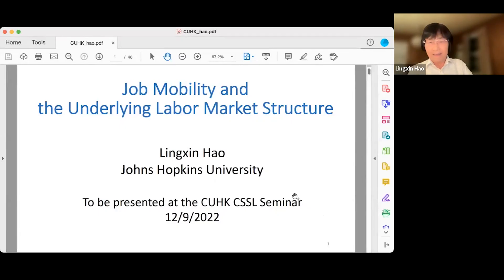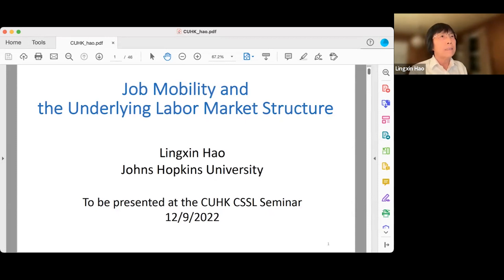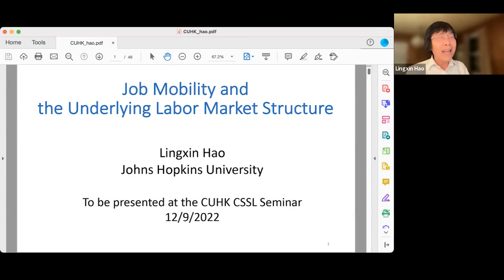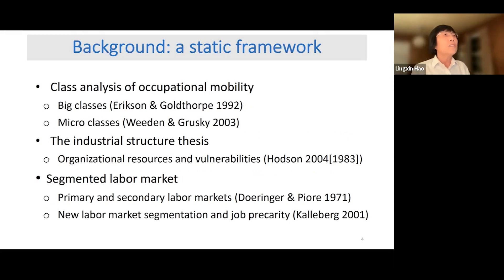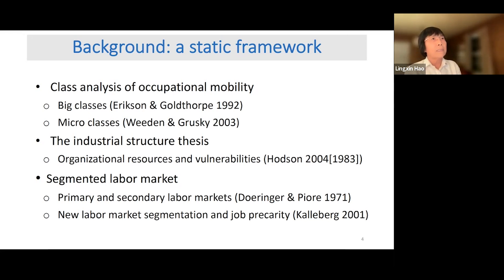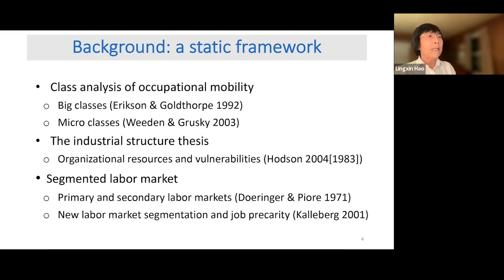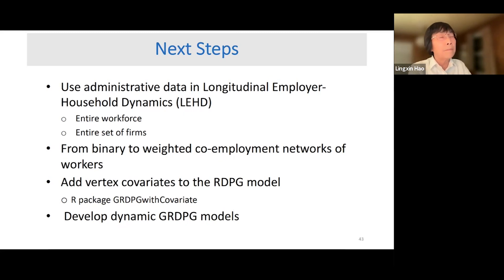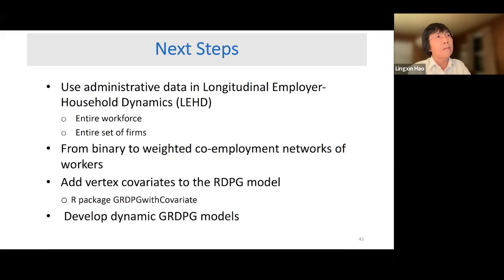Job Mobility and the Underlying Labour Market Structure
Abstract:
To link observed job mobility to the life chances of workers, this talk develops the notion of job mobility zone to describe the underlying labour market structure. Characterising jobs by occupations within industries, this talk models individual workers’ positions in the labour market revealed by their job mobility and discerns job mobility zones that facilitate or constrain how workers move between jobs.

The talk uses an inferential random graph model to analyse data from the Survey of Income and Program Participation 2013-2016. It finds a 3-dimension network space where individual workers are positioned, and these positions are optimally clustered in twelve job mobility zones where workers have greater probabilities of job mobility within than between zones. In this sense, job mobility zones protect some workers to move among good jobs while trapping others to move among bad jobs, and thus determine workers’ life chances such as wages, health insurance, and job precarity.

Speaker:
Prof. HAO Lingxin
Director, Hopkins Population Center